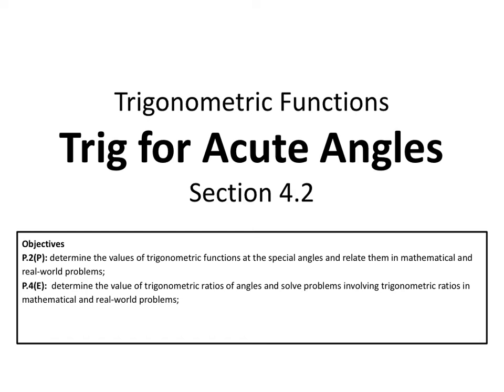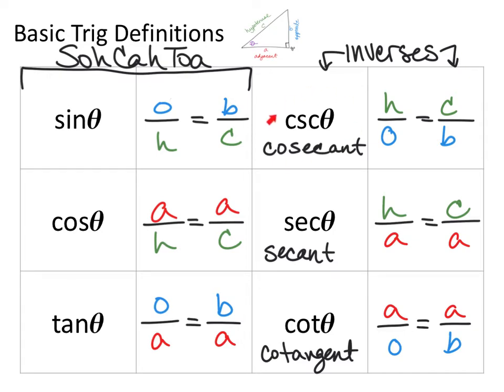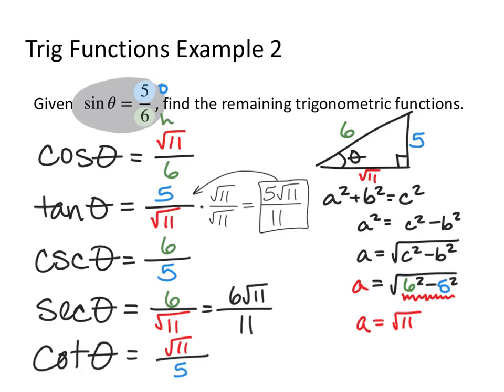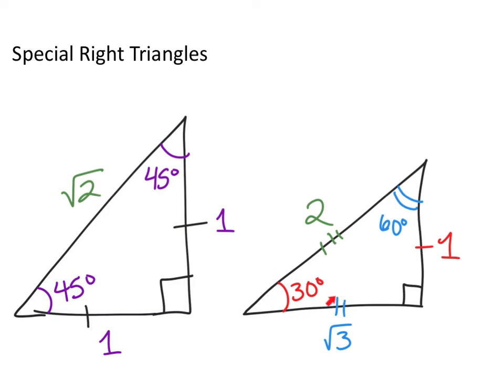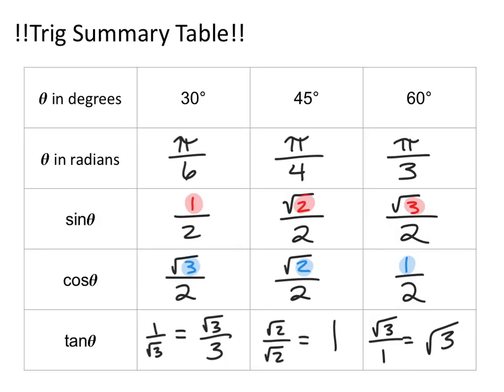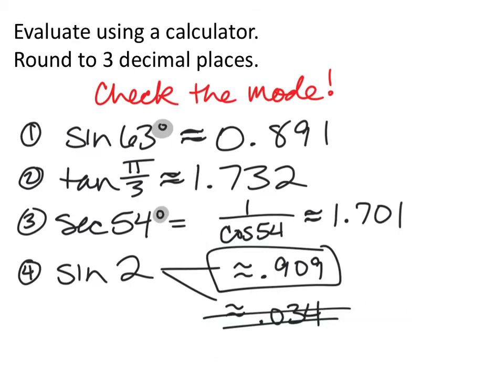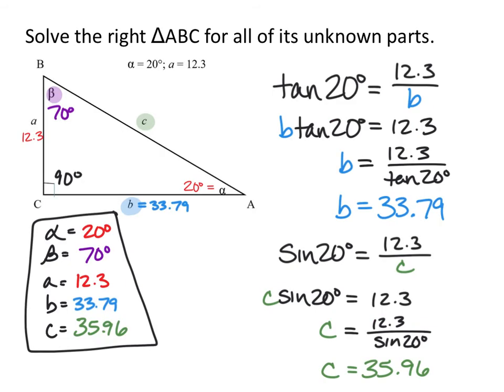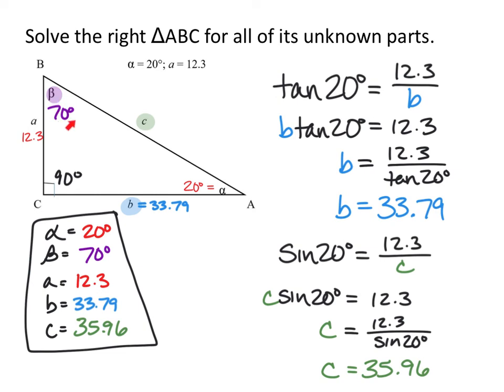Trig for Acute Angles (4.2)